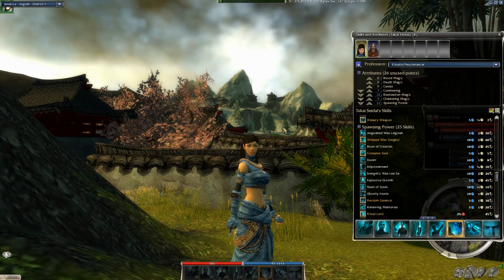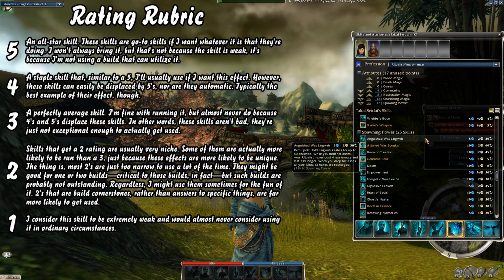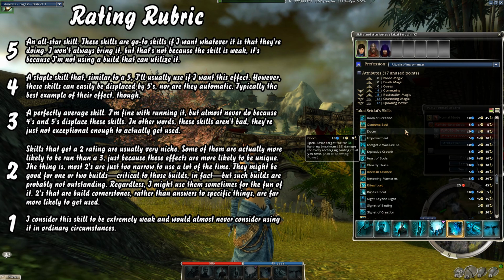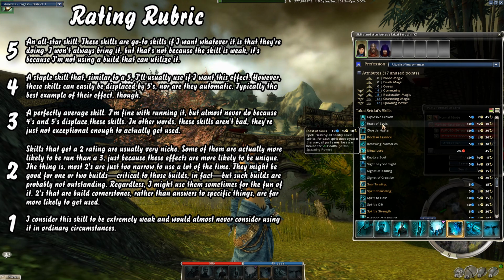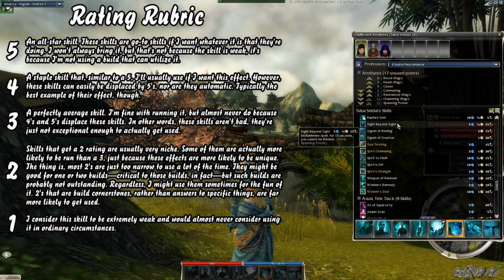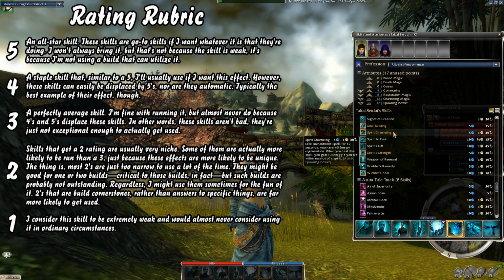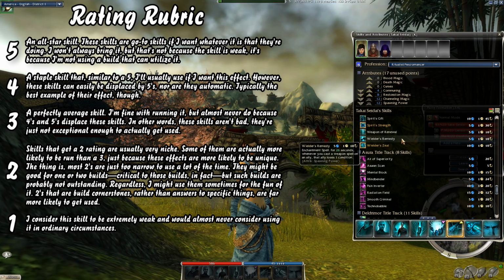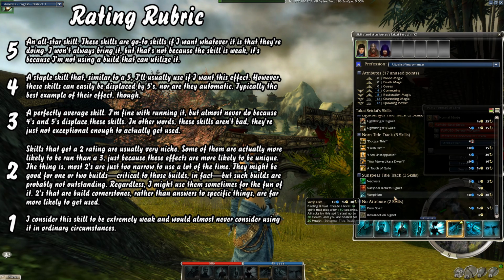Guild Wars 1—Skill Review Project: Ritualist—Spawning Power, PvE-Only, & No Attribute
In this video, I review all of the skills in the Spawning Power Ritualist attribute line, as well as the two PvE-Only skills and the one No Attribute skill that the Ritualist has.

For more, visit GeekdomOfGod.com